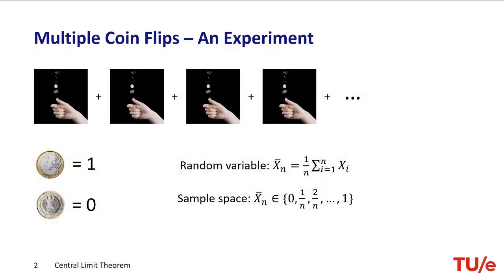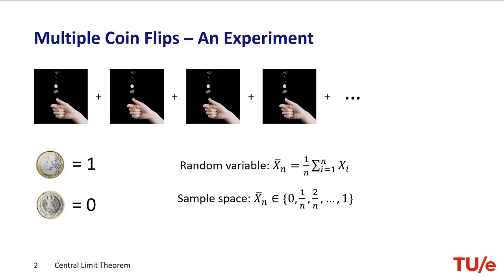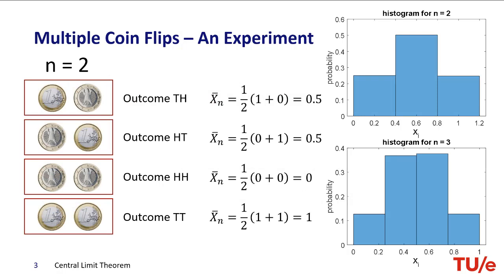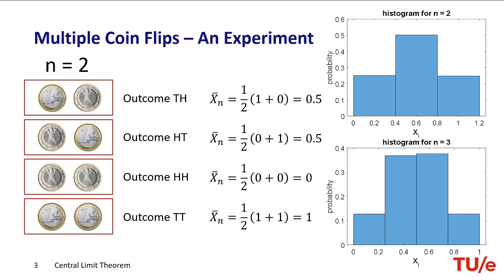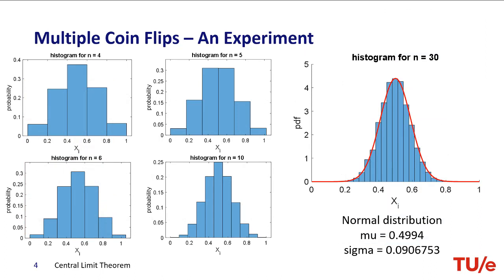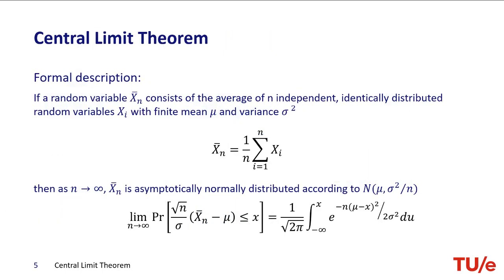Central Limit Theorem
This video explains the central limit theorem